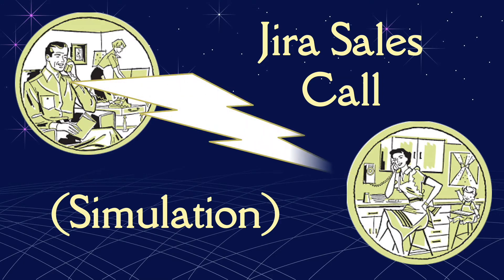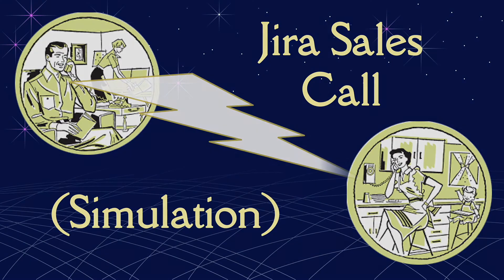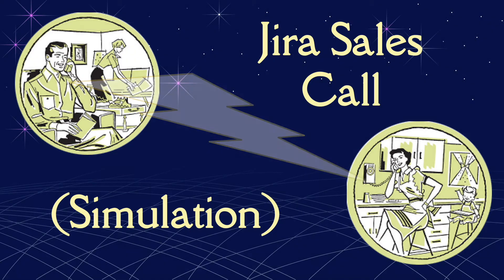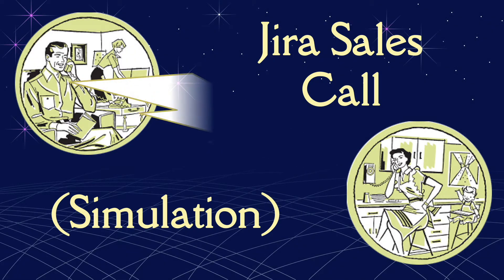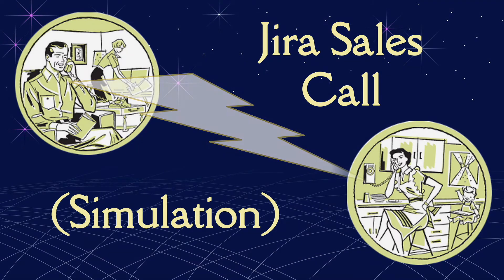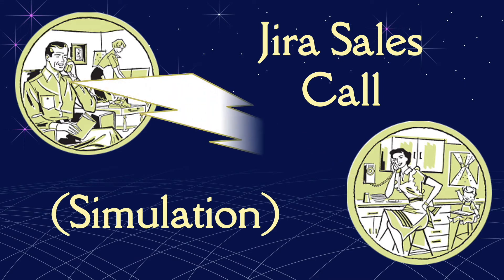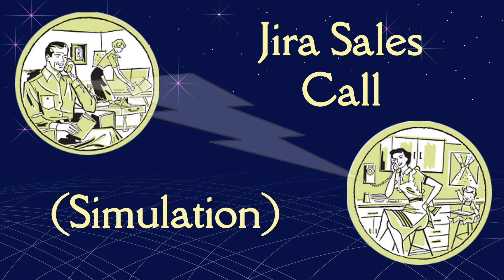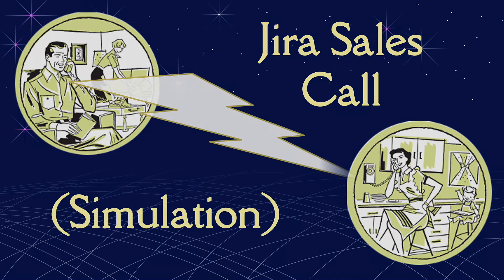Jira Sales Call